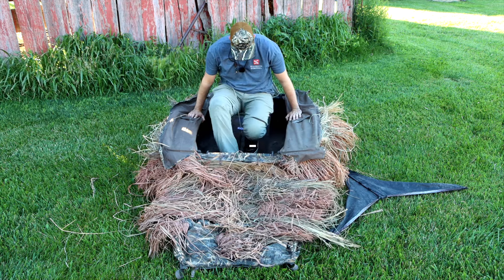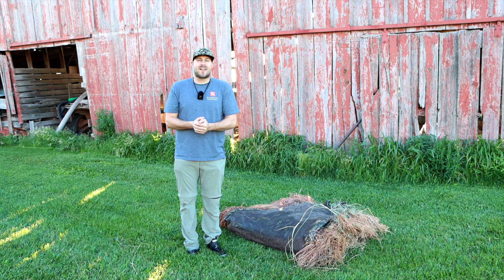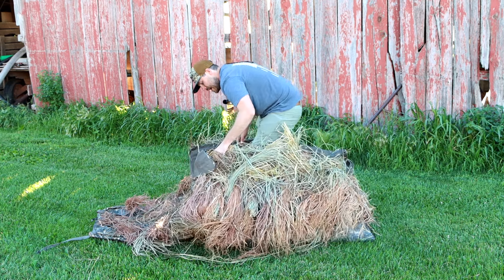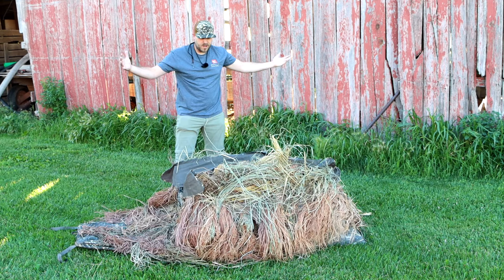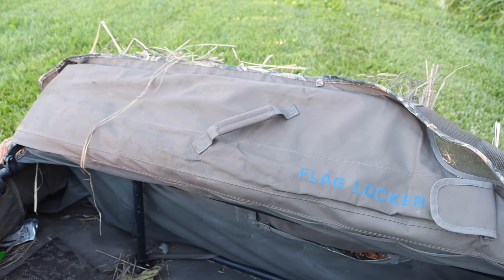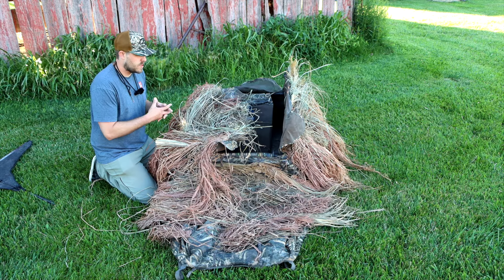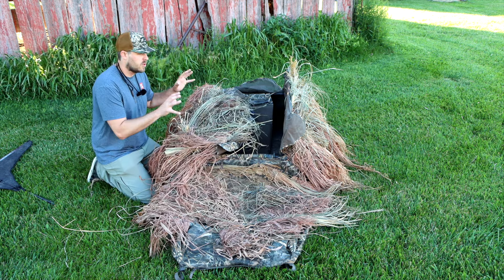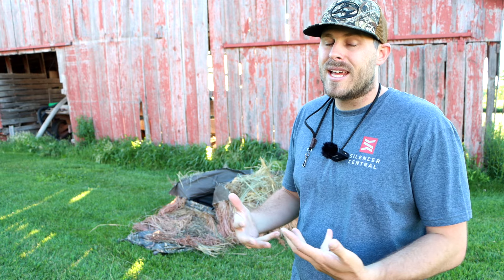The BEST Layout Blind! | Final Approach Knockout Blind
The new “KO” blind is set to knockout the birds with incredible concealment and also take out all other competition in the layout blind market. This is the fastest set up and take down of any blind on the market as well as the most durable. Sets up and breaks down in seconds and stores quickly.

The durable frame and support bars allows you to put pressure on the blind getting in or out, which has not been an option so far in blinds. The padded backpack straps make it easy and comfortable to take into the field. Hunt with ease and comfort with the FA Knockout Blind.

FEATURES
No pin hinged frame for quick set up and take down
Take down bars and head rest bars for added durability and stability
Back mesh to conceal the back of your head as you turn to watch the birds
Original Stubble Straps ™ for adding extra hide to the blind
Original fast-access flagging holes on both sides
Zippered “clean-out” door at feet for quickly removing debris in the blind
600D water resistant outer fabric
120D waterproof floor
Comfortable padded headrest
Cockpit Opening: 42" L x 24" W
40” W x 85” L x 18” H, Weighs 20 lbs.

Code: OUTDOORLIMITS

Code: OUTDOORLIMITS

-Get the best available price on a Cornerstone Gundog Academy Membership by going though my